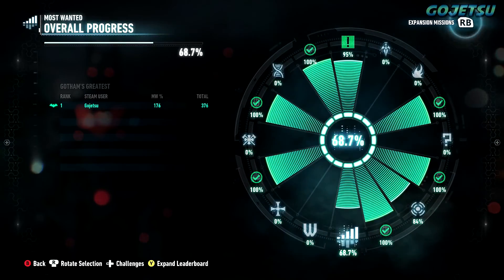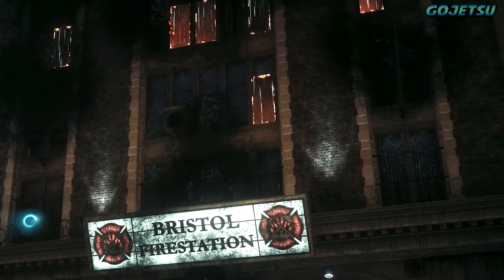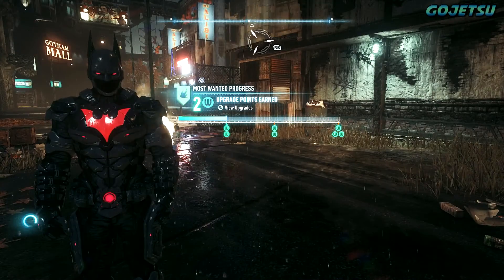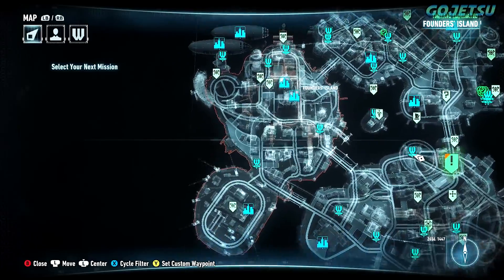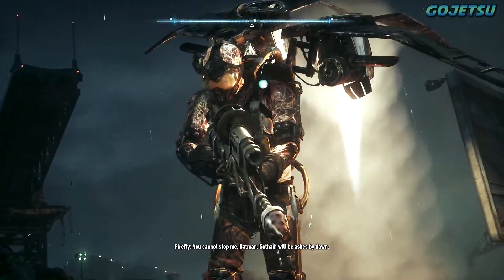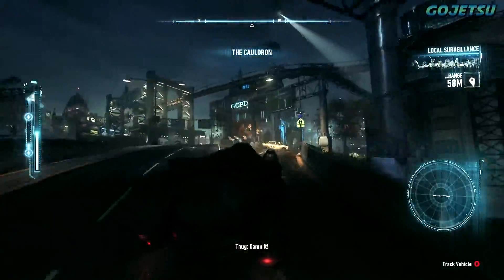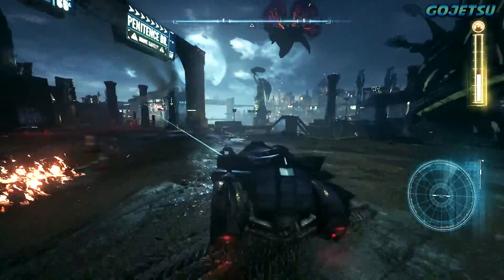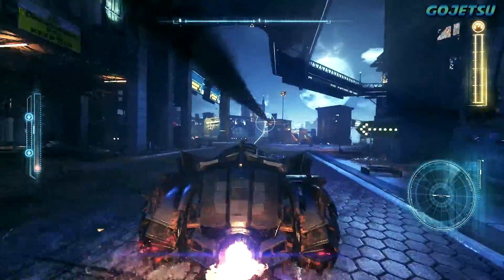Batman Arkham Knight Most Wanted Walkthrough PC Gameplay - Gotham On Fire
Join the hunt on catching down these super villains operating throughout Gotham City and bring them to justice! In this episode we're going to investigate a loose arsonist in setting fires on fire stations!

Batman Arkham Knight Most Wanted Walkthrough Gotham On Fire Let's Go!

In the explosive finale to the Arkham series, Batman faces the ultimate threat against the city he is sworn to protect. The Scarecrow returns to unite an impressive roster of super villains, including Penguin, Two-Face and Harley Quinn, to destroy The Dark Knight forever. Batman: Arkham Knight introduces the Batmobile to this version of the world of Gotham City, which is drivable for the first time in the franchise. The addition of this legendary vehicle, combined with the acclaimed gameplay of the Batman Arkham series, offers gamers the ultimate and complete Batman experience as they tear through the streets and soar across the skyline of the entirety of Gotham City.

Developer: Rocksteady Studios
Publisher: Warner Bros. Interactive Entertainment
Platform: PS4, Xbox One, PC
Release Date: June 23, 2015